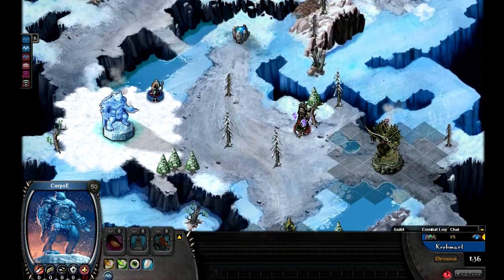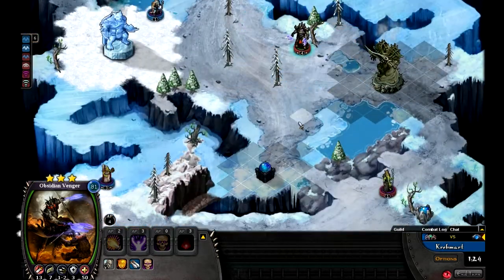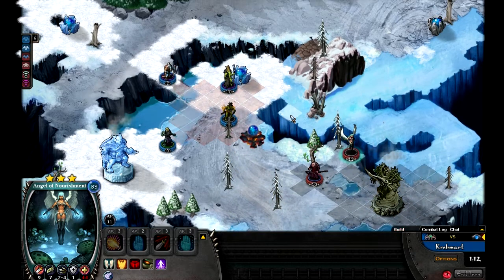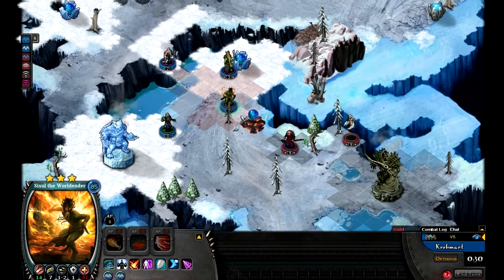(FS/FW)Krebmart vs. (FS/ST)CorpsE (feat. Krebmart and BurnPyro)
A game between Krebmart and rune-designer CorpsE!

A TCGBAY Production